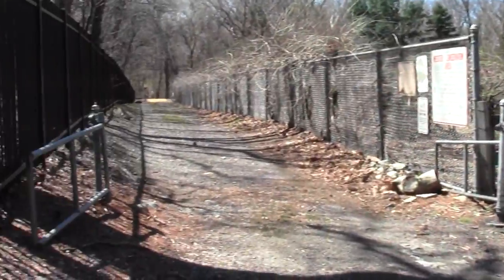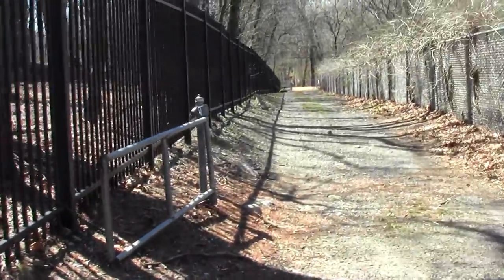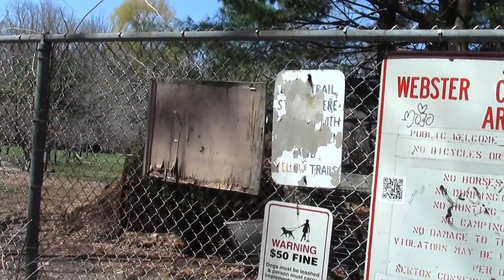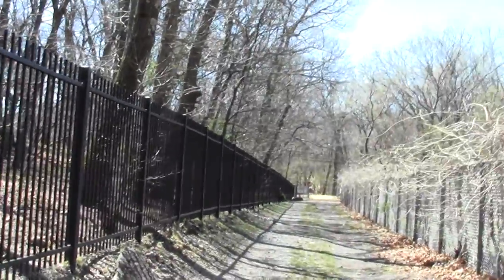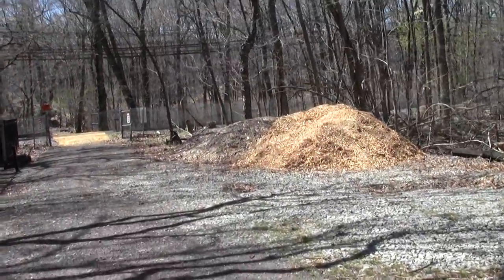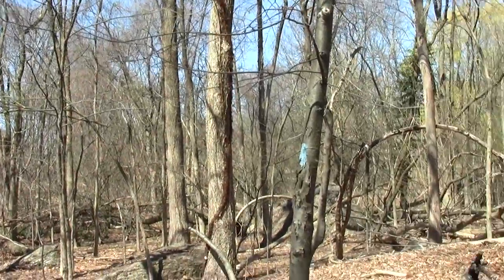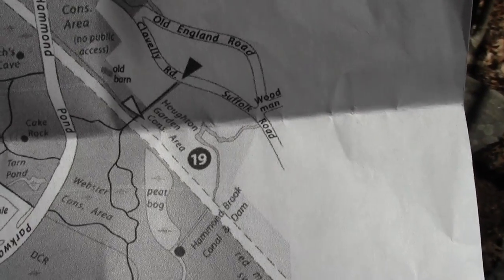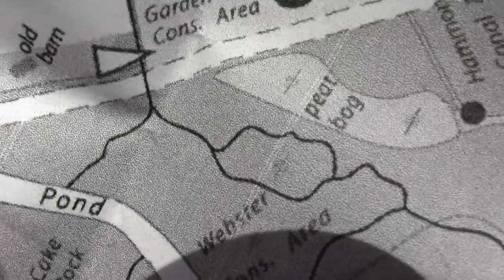Urban Options Newton MA Webster Conservation Area Part 1.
This is part of a cluster of open space parcels between Chestnut Hill and Newton Centre.